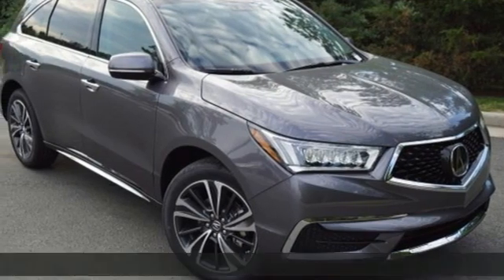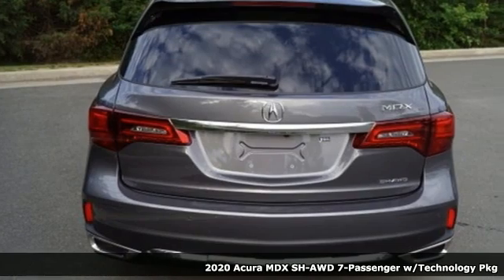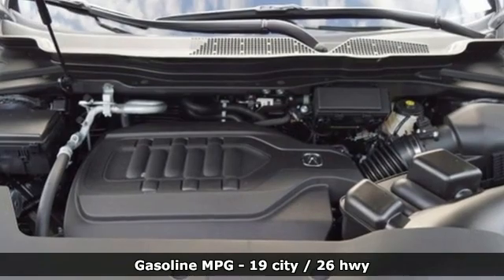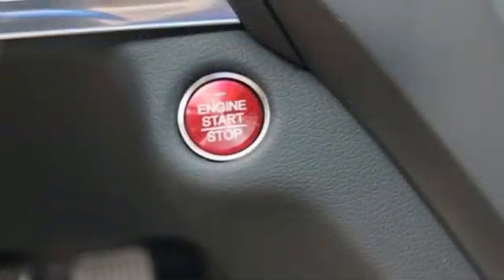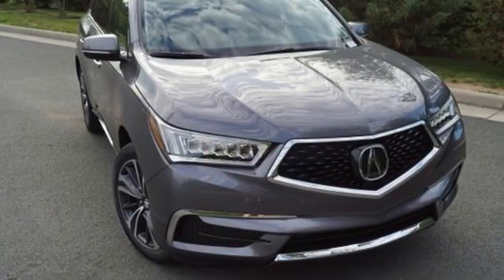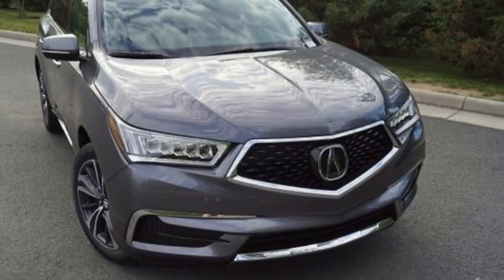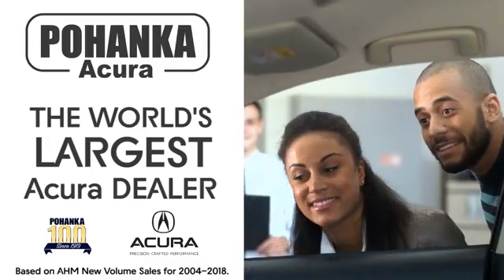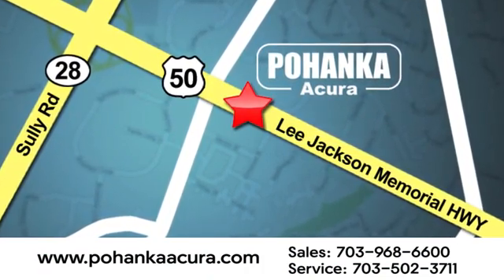New 2020 Acura MDX Chantilly VA Acura Washington-DC, DC ALL028145 - SOLD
Year: 2020
Make: Acura
Model: MDX
Trim: Technology
Engine: 3.5L V6 SOHC i-VTEC 24V
Transmission: 9-Speed Automatic
Color: Gray
Interior: Ebony
Stock #: ALL028145
VIN: 5J8YD4H56LL028145
Modern Steel Metallic with leather trimmed ebony interior, heated front seats, third row seating, V6 power, SH-AWD, technology package, navigation, remote start, power moon roof, satellite radio, and much more. Recent Arrival! 19/26 City/Highway MPGbrbrbrWe make every effort to provide accurate information but please verify options and price with management before purchasing. All vehicles are subject to prior sale. All financing is subject to approved credit. Dealer installed options are additional. Stock photo colors, options and trim levels may vary. Not responsible for typographical errors. Published price subject to change without notice to correct errors and omissions or in the event of inventory fluctuations. Vehicles may be in transit to dealer. Vehicle photos may not match exact vehicle. Please call to confirm availability status. All prices exclude taxes, title, license, and a $799 documentation fee. Model tested with standard side airbags (SAB). Government 5-Star Safety Ratings are part of the National Highway Traffic Safety Administration (NHTSA). New Car Assessment Program **Based on model year EPA mileage ratings. Use for comparison purposes only. Your mileage will vary depending on driving conditions, how you drive and maintain your vehicle, battery pack age/condition, and other factors.

Address:
13911 Lee Jackson Highway